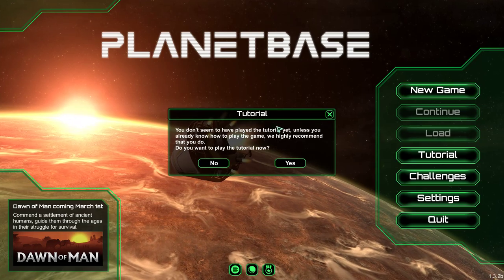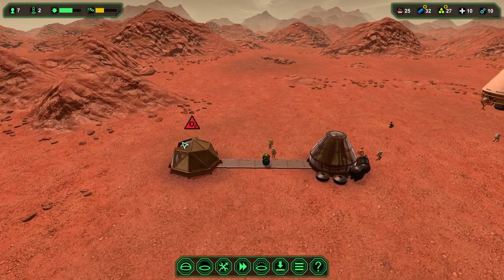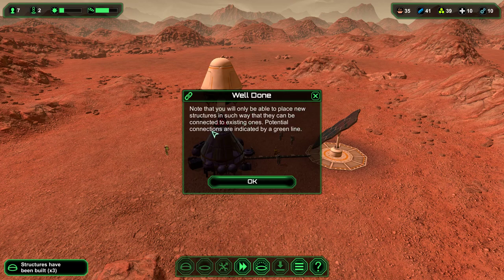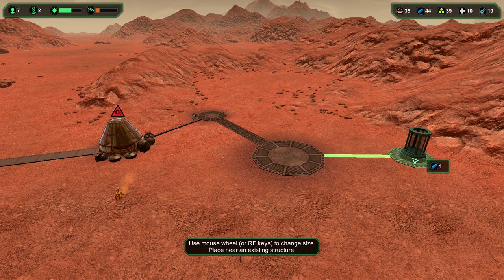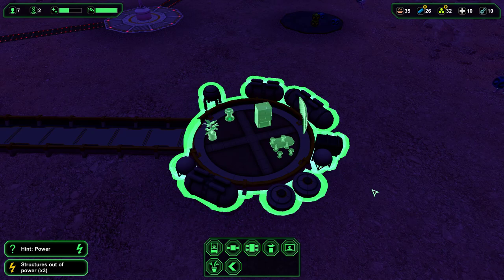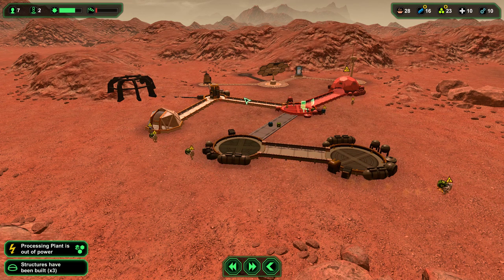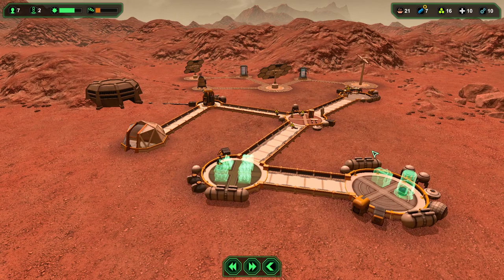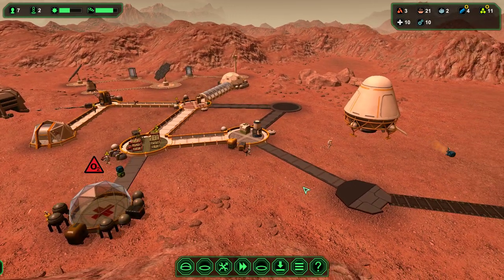Let's play Planetbase ep 1 (I may have killed a few of them)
I do enjoy this game, so going to do a quick let play on it :)